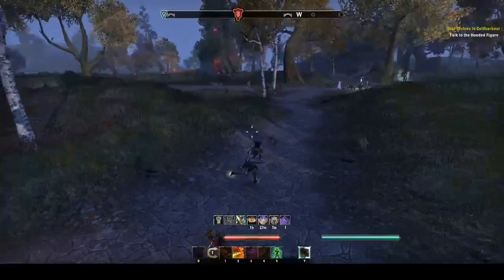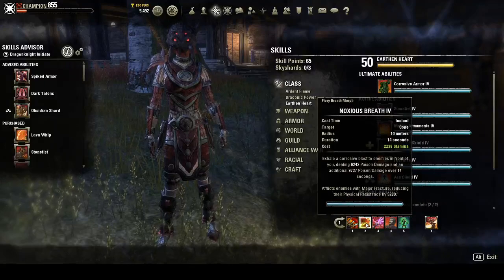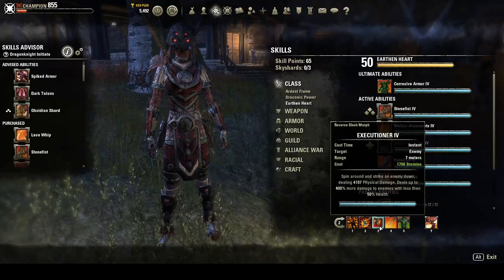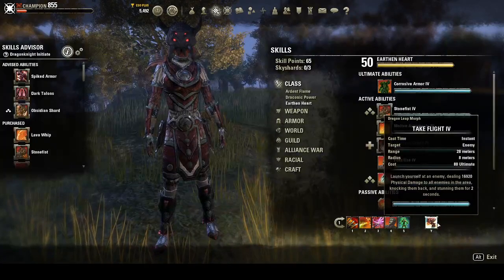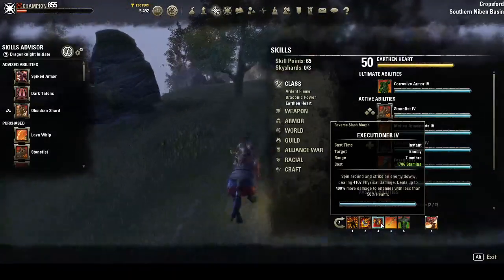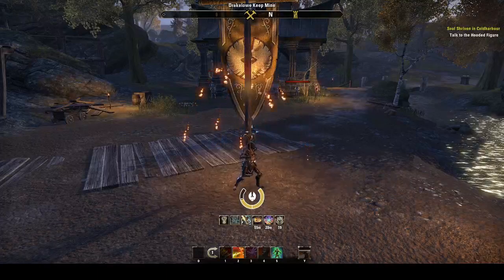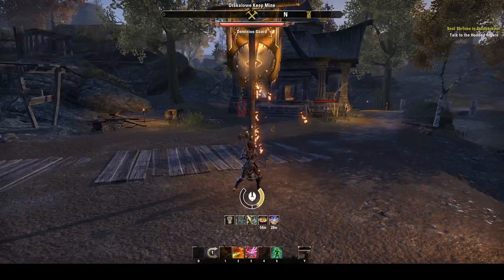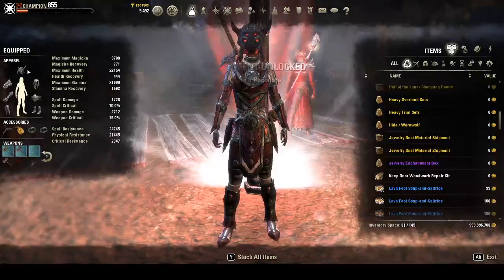Duke from Tamriel presents: Ultimate Dragon!!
5 pc Akaviri Dragonguard
3 pc Potentates
2 pc Selenes
2 pc Asylum Mauls
Penetration and Resource reduction are the main focus in the CP
Food/Skills are dealers choice!!